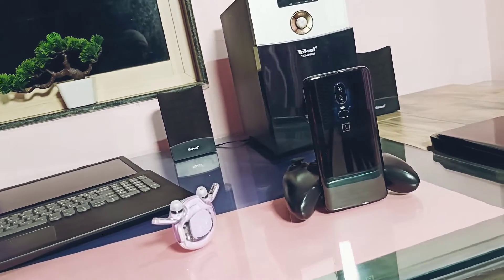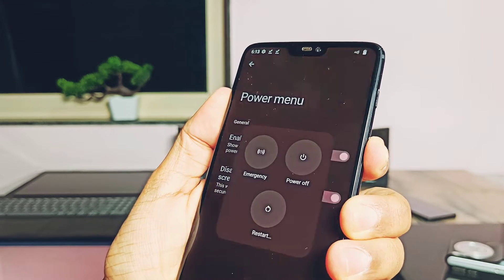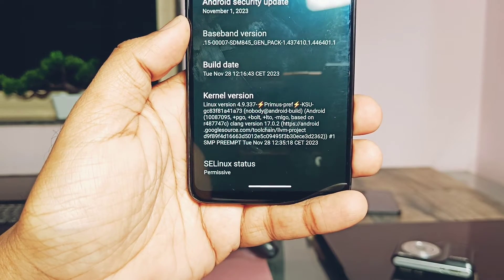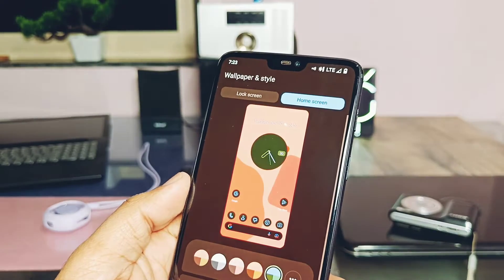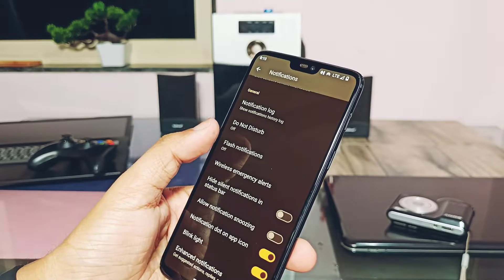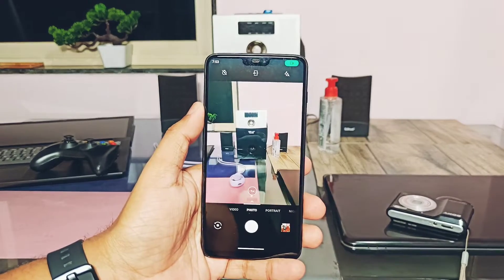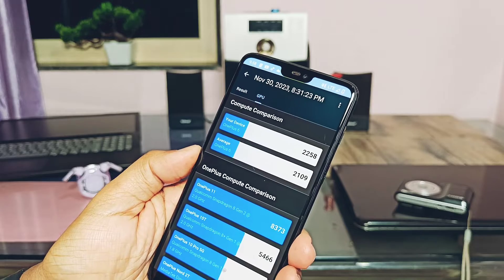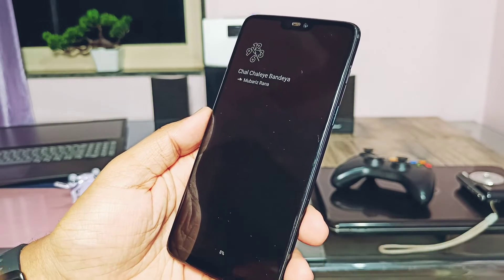oneplus 6 and 6t android 14 custom rom update by superior os : indepth review finally the day came!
Hey what up guy's welcome back you are watching 4U tech ,So this is legendry device OnePlus 6. I am using it from last 6 years and it's never disappointed me in terms of third party development so lots of users still using OnePlus 6 and 6T

I currently installed my favourite custom rom superior os Android 13 latest build of Nov 2023
But great dev optimus prime released a alpha build of Android 14 based superior os and we all are egargly waiting for this

So today we will check out non retrofit build of Android 14 based superior os flashing instructions which is something  different this time so don't miss this part.
We will test it's all functions thoroughly so you can confirm it really alpha level build or not.
We will check out all working features of Android 14 available in the rom .Rom side features currently available in the rom.
Along with performance comparison using geekbench.Finally I shown some bugs with my final verdict is it really makes sense to use this alpha build or not so watch the video till the end now without further do let's get started.

OnePlus 6T alpha build:(dyanamic/retrofit build)

OnePlus 6 alpha build:(Non dyanamic)

How to convert non dynamic partation to retrofit video instructions for OnePlus 6t:( it's not needed for OnePlus 6)

If you are still on oxygen OS 11.2.1 The please follow below video to install A12/A13 custom roms:

Complete playlist of OnePlus 6 and 6T

to use root access Just install this kernel su apk:(update the app later if it ask)

Timeline:

00:00 intro and very important notification(MUST WATCH)
01:23 Flashing (must watch)
02:19 intial impression and about phone changes like kernel, security patch
03:30 what's working basic functions, sensors, saftynet (MUST WATCH)
04:25 Android 14 features
06:04 Superior lab  features  and superior os launcher (superior lab)
07:21 stock oos camera, gallery and game space app(MUST WATCH)
08:13 kernel su support
08:26 performance (MUST WATCH)
09:03 Bugs and issues (MUST WATCH)
10:23 Final verdict (must watch)